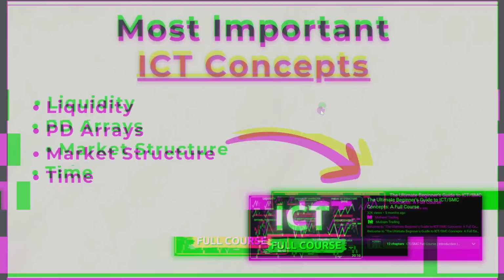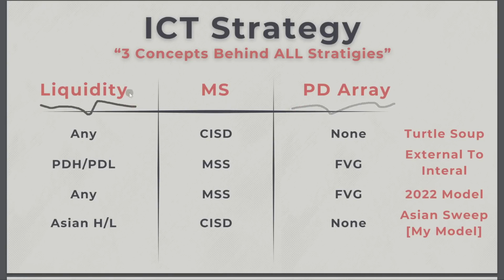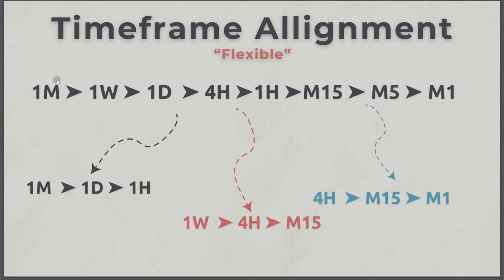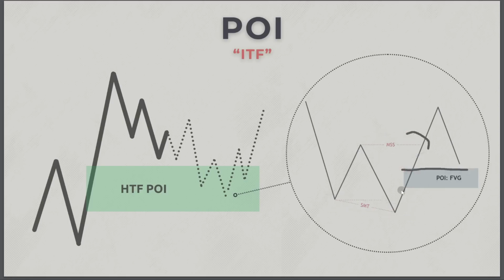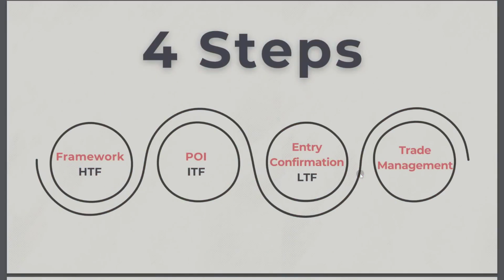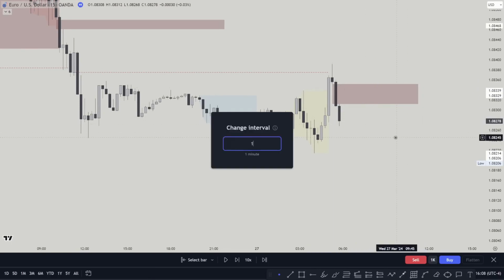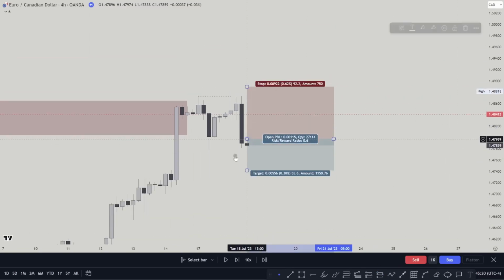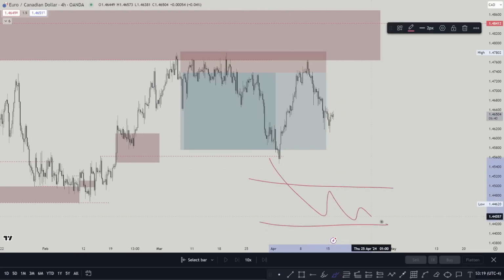The Ultimate ICT & SMC Trading Plan (Complete Course for Beginners & Advanced Traders)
In this video, "The Ultimate ICT & SMC Trading Plan (Complete Course for Beginners & Advanced Traders)," I'll show you the only day trading strategy you'll ever need for any market, any timeframe, at any time. This comprehensive course is perfect for both beginners and advanced traders, covering everything about this powerful strategy. We'll dive into a 4-Step Top Down Analysis ICT Strategy, starting with the Framework on the Higher Timeframe, identifying a Point Of Interest (POI) on the Intermediate Timeframe, and confirming entries on the Lower Timeframe. I'll explain the importance of Top Down Analysis and how to achieve high reward-to-risk trades, along with a 2-Step Trading Plan based on two timeframes for backtesting. Enjoy! 🔥

► Get Your PDF eBook here [The Inverse Blueprint: A 3-Step ICT Mechanical Strategy for Beginner to Advanced Traders]:

► Here's what I'll cover in this video:
00:00 - Intro - Ultimate ICT Trading Plan Course
00:35 - Most Important ICT Concepts
03:14 - 3 Concepts Behind All ICT Strategies
07:57 - Trading Plan VS Strategy
09:01 - Top Down Analysis & Why It's Important
11:59 - Secret to High Reward:Risk (RR)
13:05 - Time Frame Alignment
15:17 - Framework [HTF] - Step 1
19:09 - Point Of Interest POI [ITF] - Step 2
20:35 - 2 Options!
21:27 - Entry Confirmation [LTF] - Step 3
23:55 - Trade Management - Step 4
26:05 - The 4-Steps ICT Trading Plan (Summary)
26:49 - Examples
27:14 - Example 1
36:35 - Example 2 [Easy 2-Step ICT Strategy]
45:57 - Conclusion - Ultimate ICT Trading Plan Course

The information provided here and the resources available for download through this website are not intended as, and should not be construed as, financial advice. I am not an attorney, accountant, or financial advisor, and the information on this website is not a substitute for financial advice from a professional aware of your individual situation.

We have done our best to ensure the information provided is accurate and valuable. However, nothing on this website should be understood as a recommendation to not consult with a financial professional. The Company expressly recommends seeking advice from a professional.